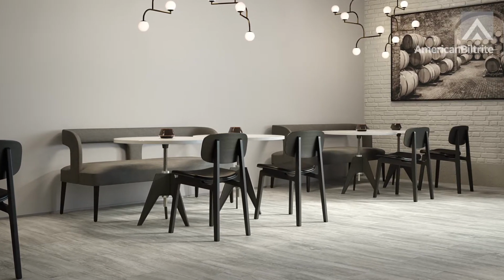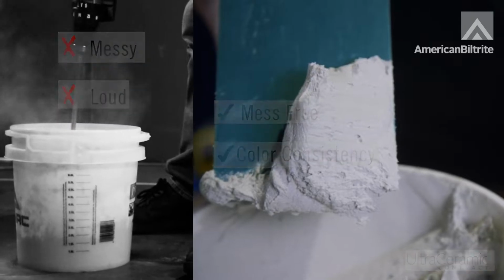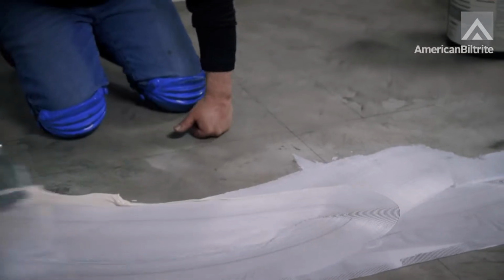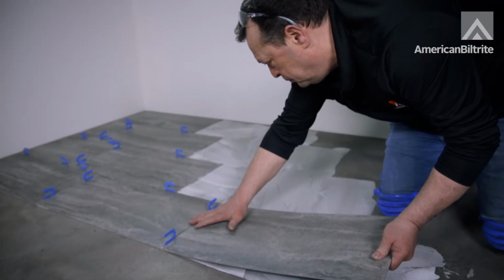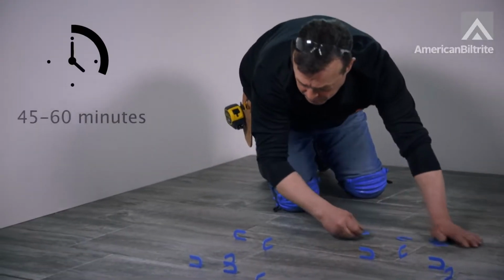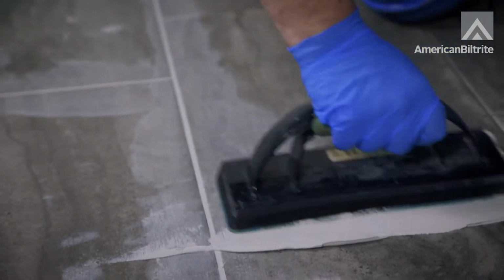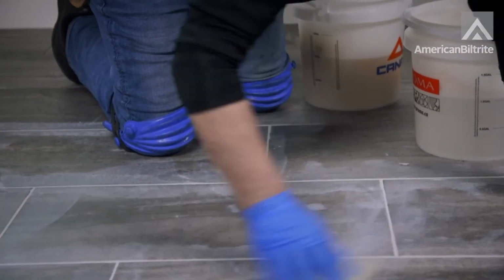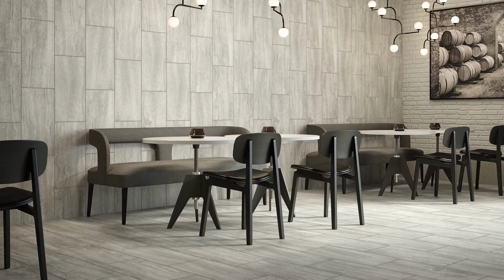UltraCeramic® Contract Installation Steps - American Biltrite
Installation instructions for American Biltrite's UltraCeramic® Contract.